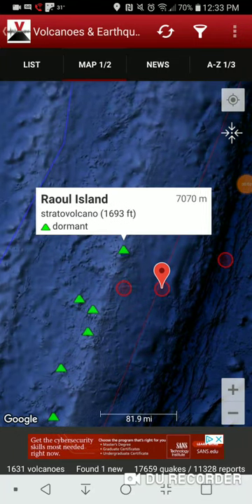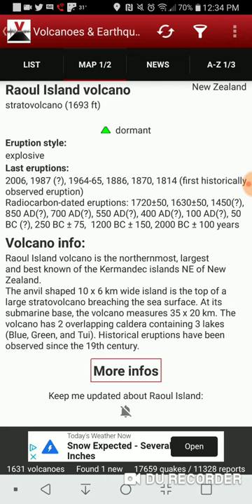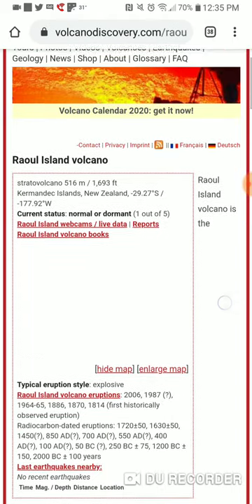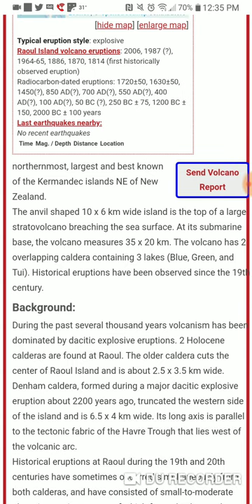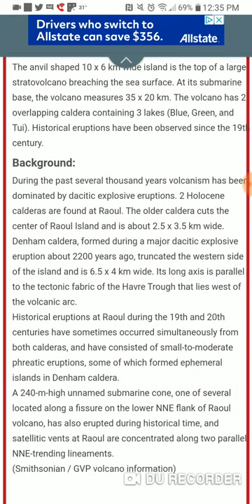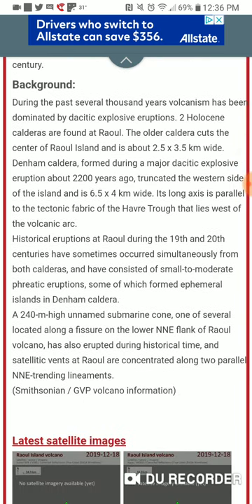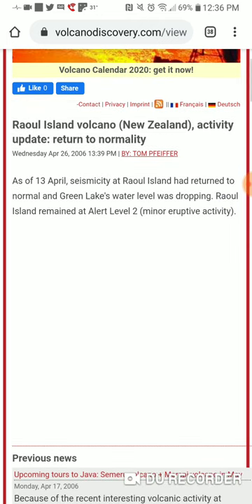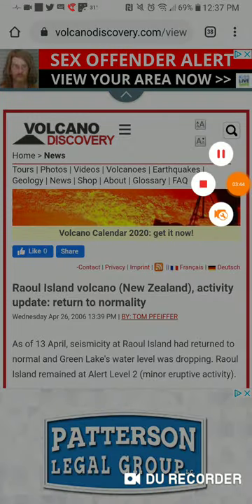Featured Volcano of the Day: 18-12-19 Raoul Island, New Zealand